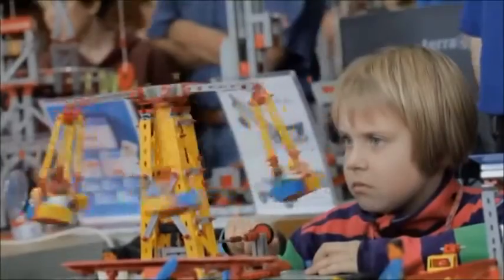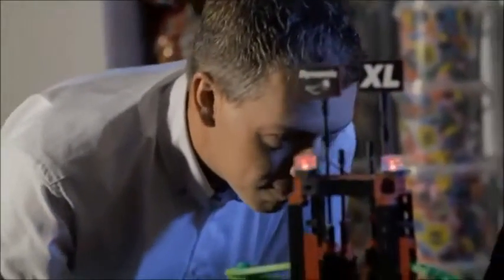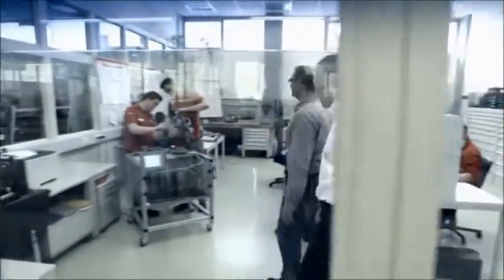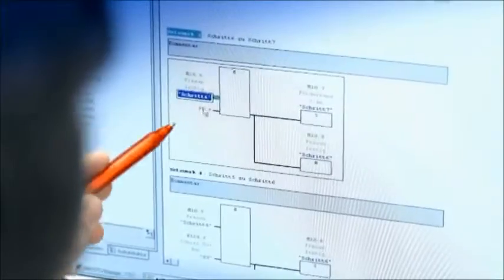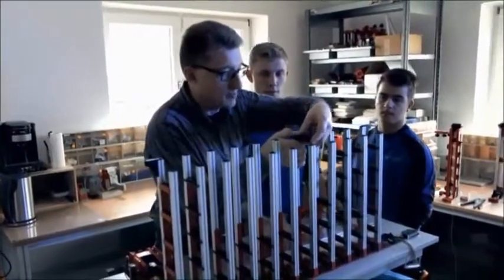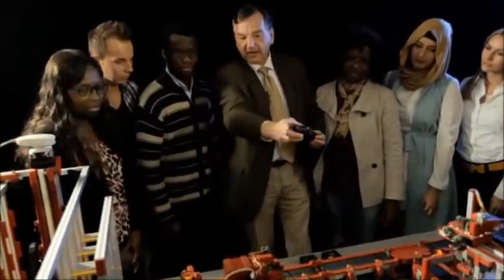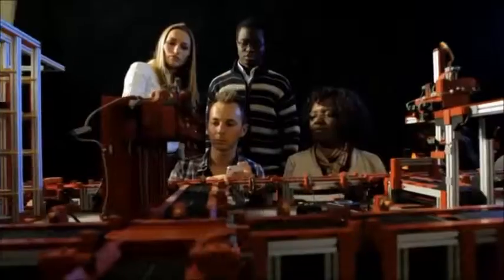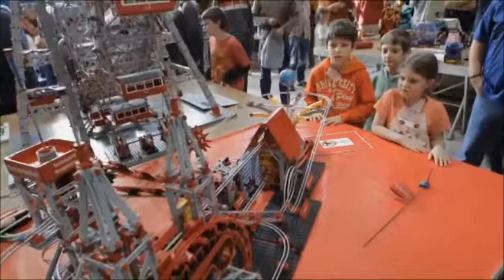About fischertechnik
Explore technology while constructing models that encourage a lifelong interest in STEM concepts. fischertechnik makes it simple and entertaining to do! (Original post: “fischertechnik” by fischertechnik TV © Mar 24, 2015)